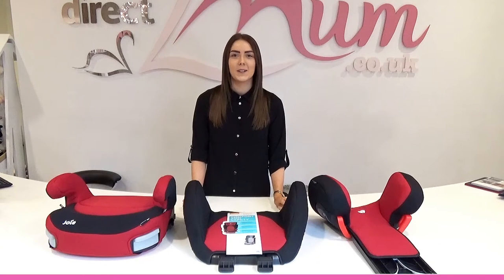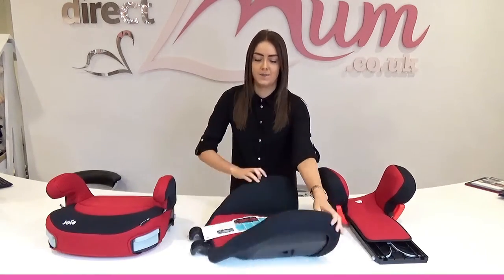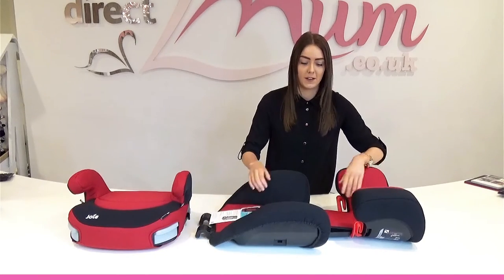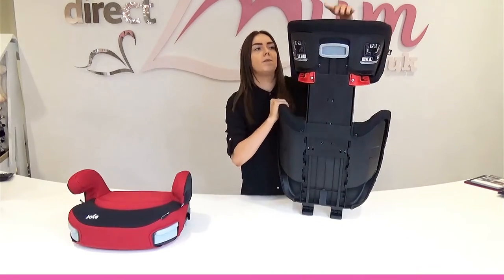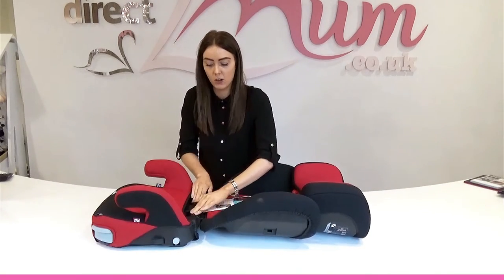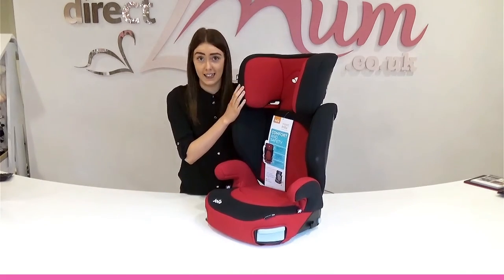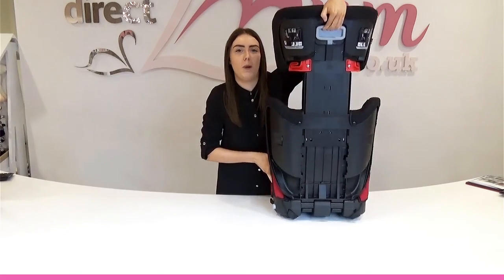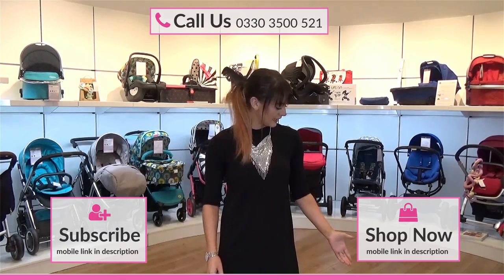Joie Trillo Car Seat Store Demo - Direct2Mum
We are often asked how to assemble products, please watch our demonstration on how to assemble the Trillo Group 2 & 3 Car Seat with ease.

Suitable from approximately 4 years old, as well as the 9 position headrest, padding, safety & comfort, this car seat also has pull out drinks holders making your child's journey a breeze. It is ideal for Grandparents or other family members who don't travel with your little one day in, day out, it is so easy to install too.

Meet Heather, our Assistant Digital Merchandiser, here demonstrating. Heather is highly meticulous and trained on a regular basis by numerous brands in order to deliver the very best of each and every product on our website so that our customers online have an enjoyable shopping experience.

On a regular basis we have well known brands come in-store to give expertise training across our wide product range to ensure you get the best of our customer service all round therefore all our store staff are at hand to answer any questions or queries you may have about any product upon your visit to our flagship store (just off the M1 at Junction 37).

Track: Feeling Good